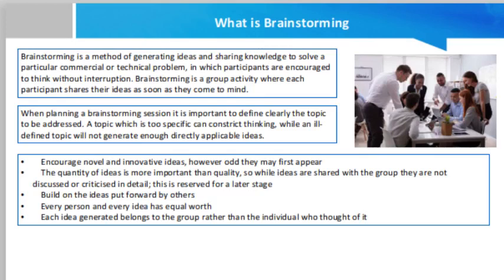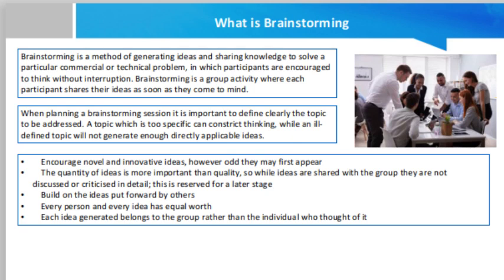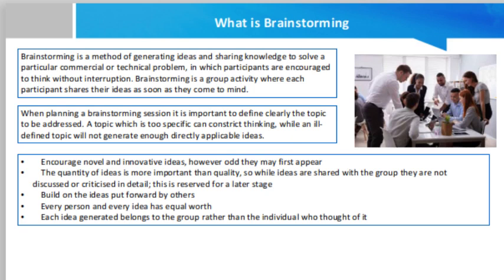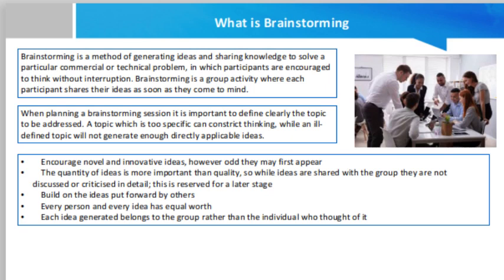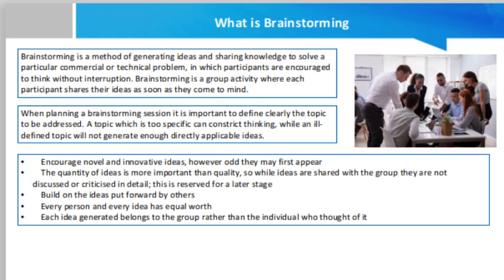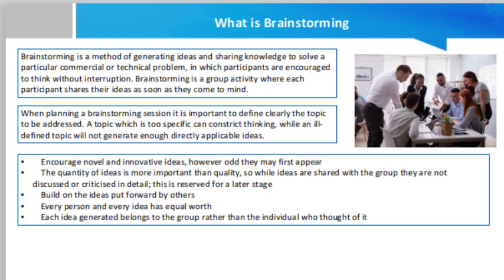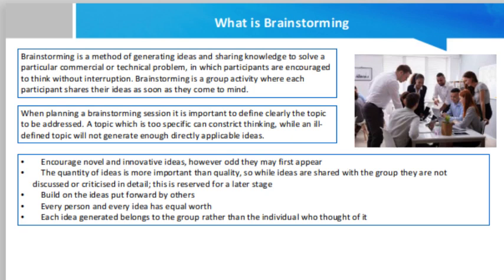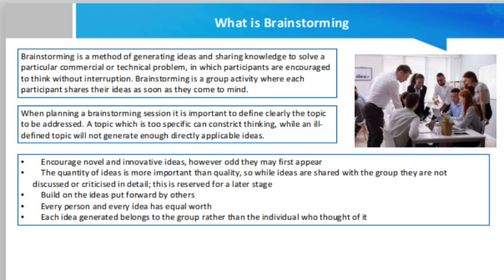What is Brainstorming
Brainstorming is a method of generating ideas and sharing knowledge to solve a particular commercial or technical problem, in which participants are encouraged to think without interruption. Brainstorming is a group activity where each participant shares their ideas as soon as they come to mind. At the conclusion of the session, ideas are categorised and ranked for follow-on action.